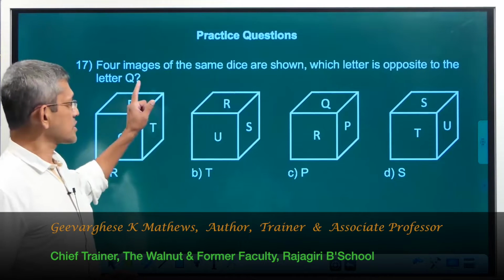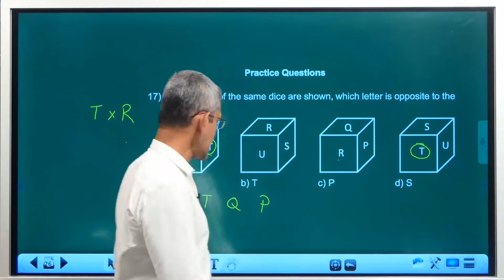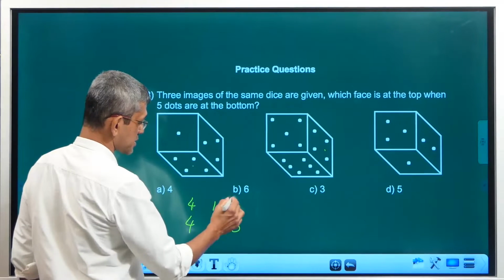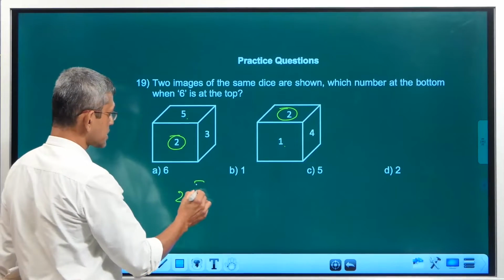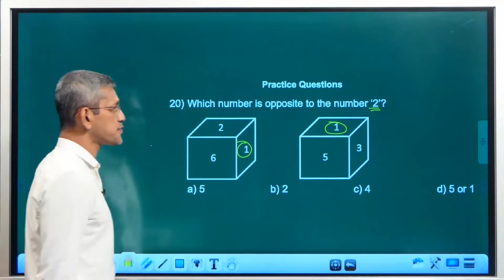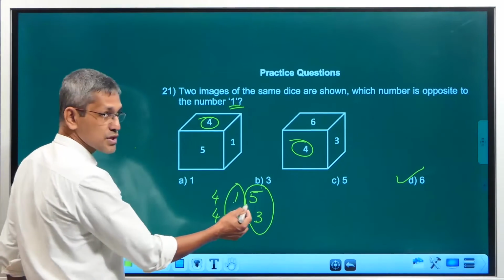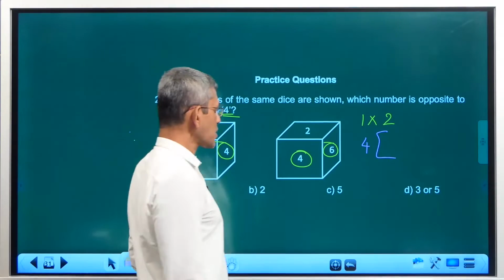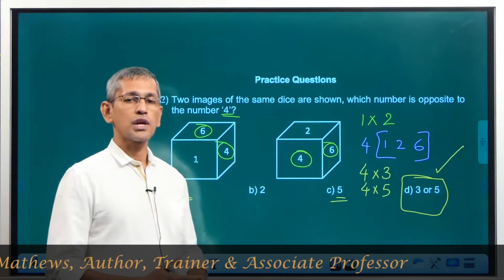Dice 5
Challenge in dice !